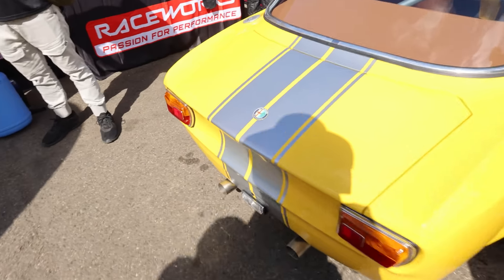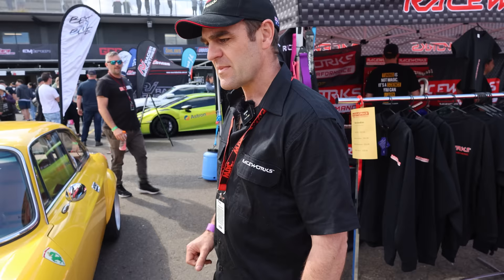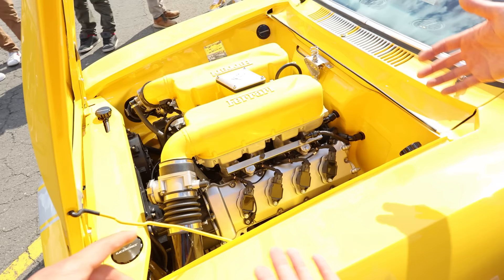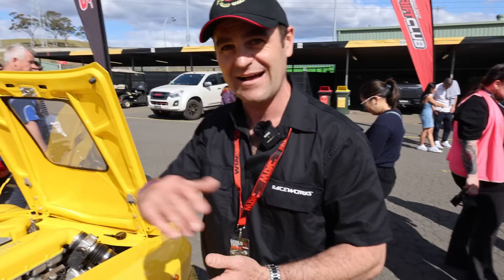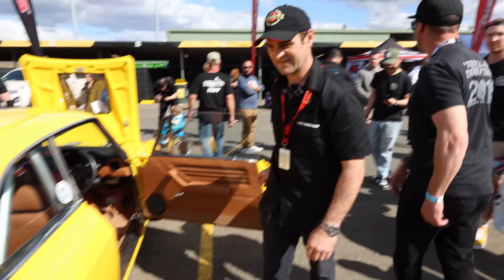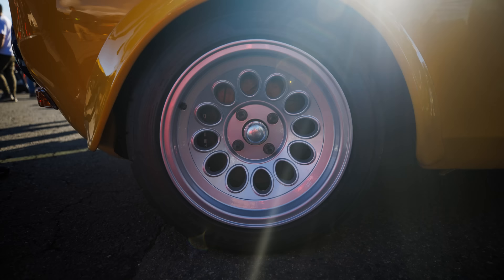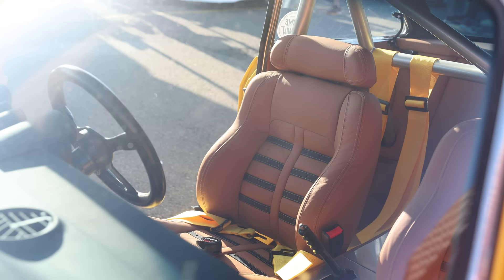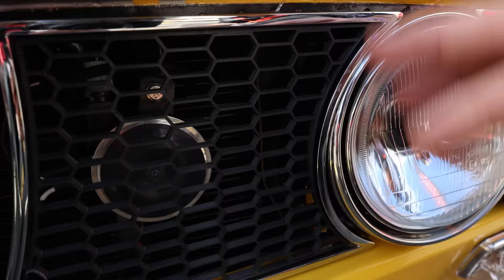Ferrari 360-Powered Alfa Romeo 105 Dubbed "Alfarrari"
DAILY UPLOADS FROM XMAS TO NEW YEAR 2024!